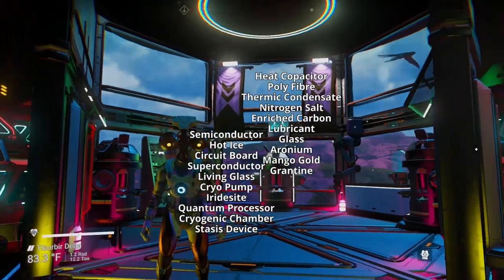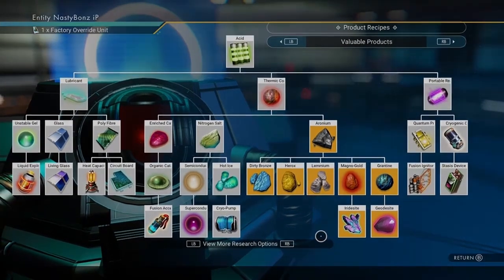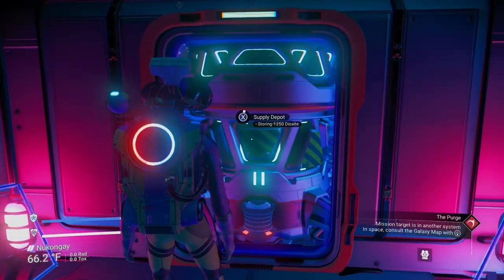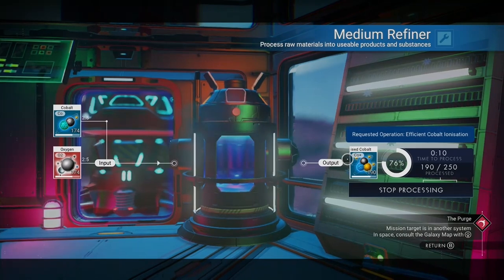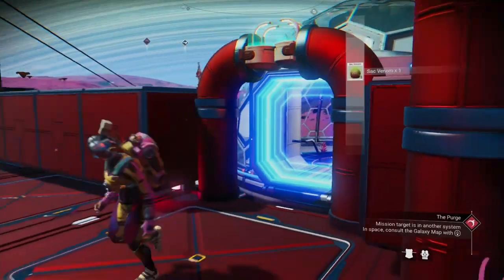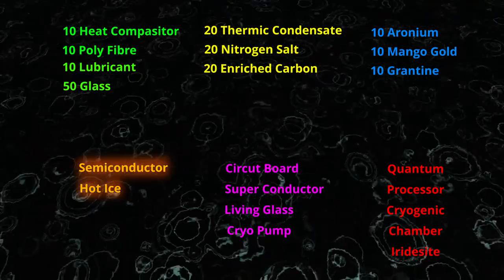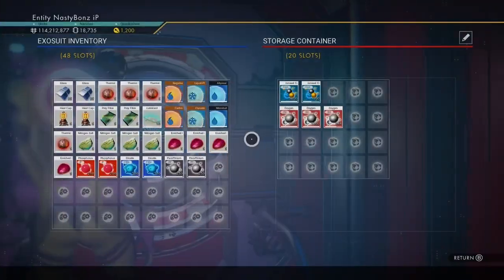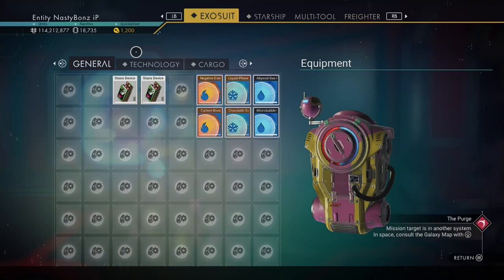How to create a stasis device farm for dummies part 3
In today's video we will talk about how and where to find the 20 recipes that are needed to craft a stasis device, then we will talk about the crafting order that i show at the end of the video, we will see almost in real time how i craft the 10 stasis devices.

Here are some links to get you geared up for your Gaming adventure!

Fallout 76

XBox One Elite Controller

XBox Live Subscription